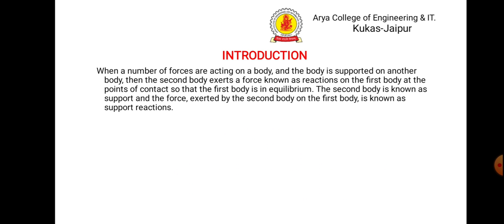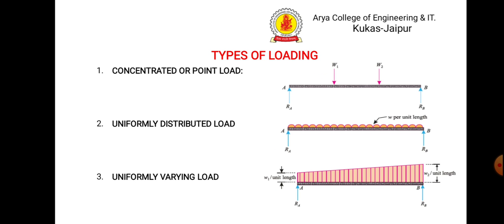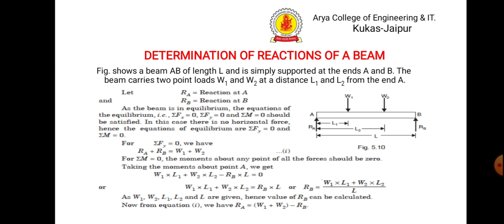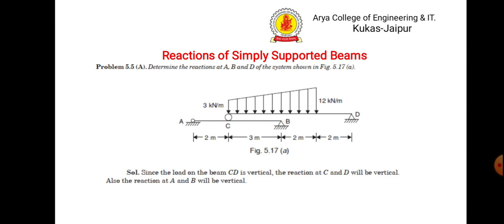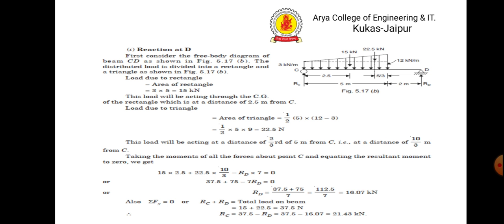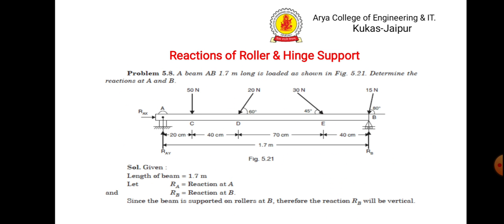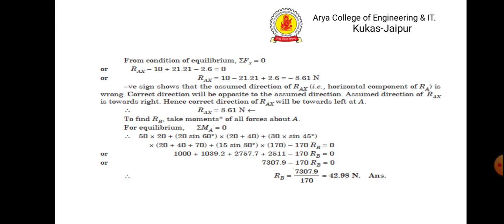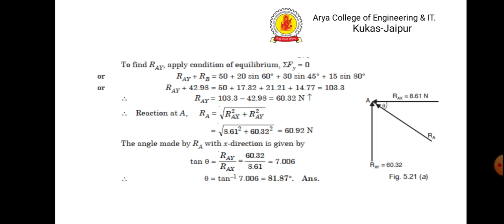Determination of Support Reactions - Engineering Mechanics By Ritesh Mathur